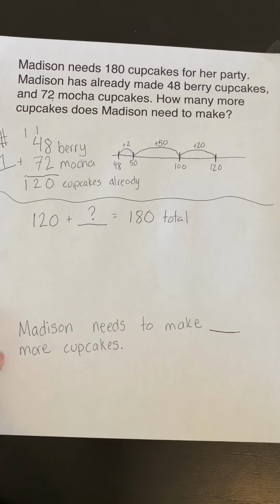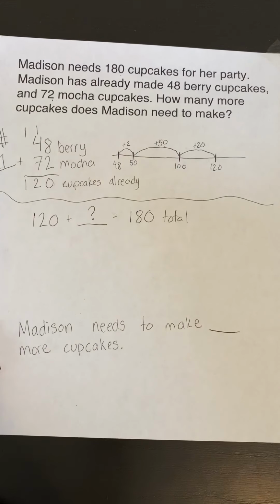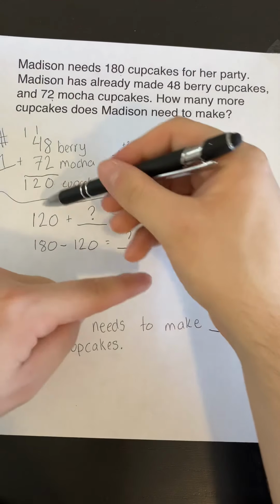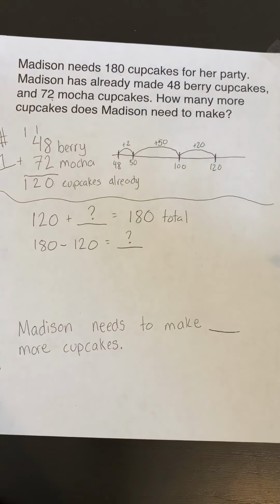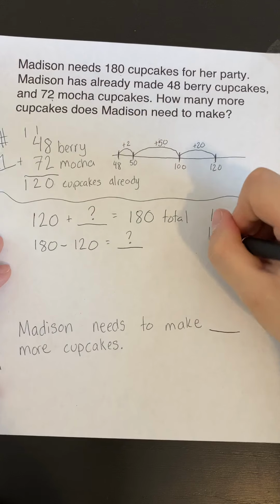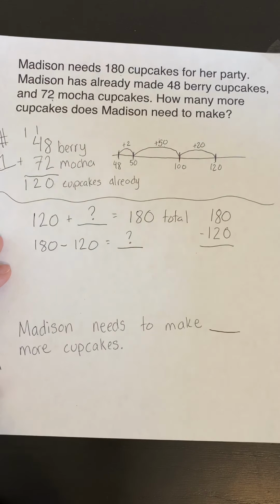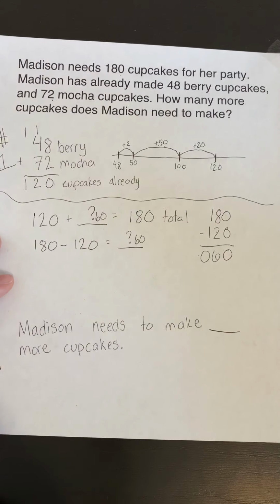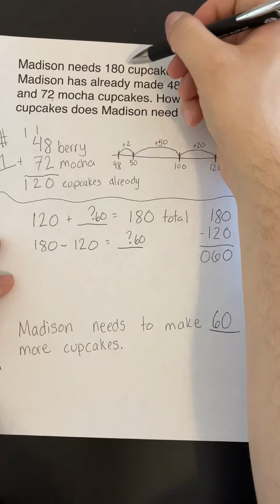Multi-Step Word Problem - Example 1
Mr. Edwards walls is through an example of a Multi-Step word problem.